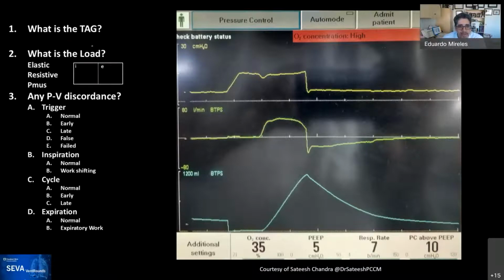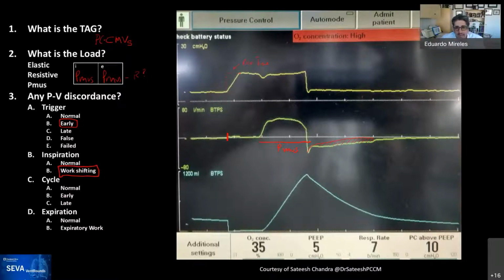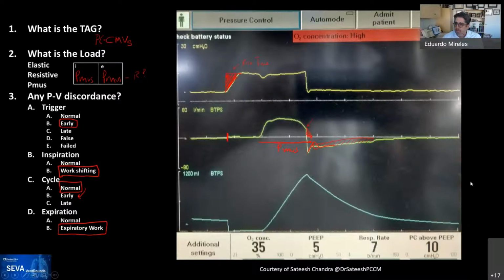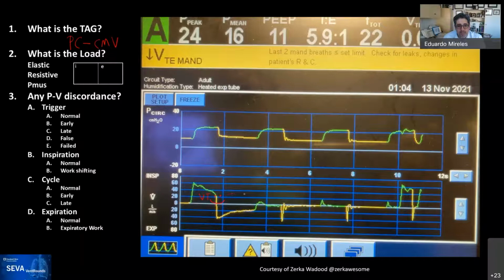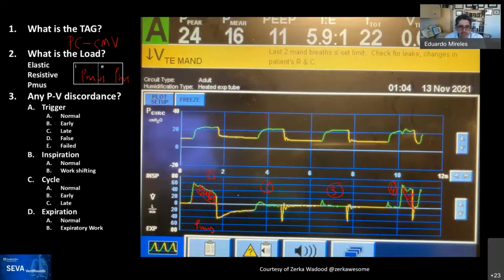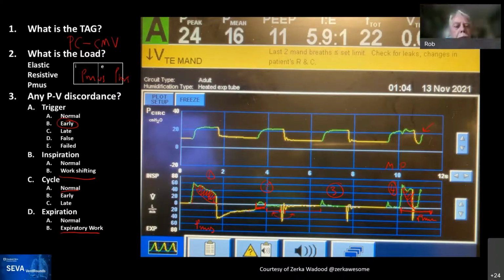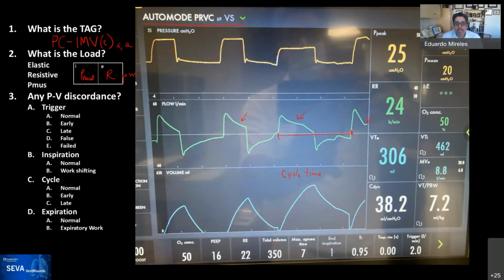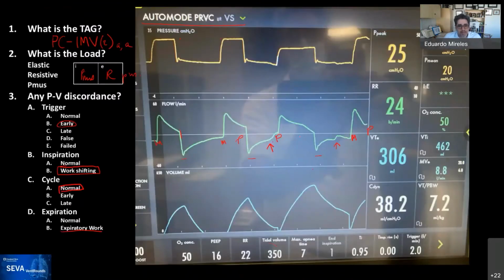SEVA VentRounds: A Breath Without Air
We discuss expiratory muscle activation during inspiration versus biting the tube, go deep into the rationale of why early trigger is a better term than reverse trigger and review the benefit of trending to recognize patient-ventilator interactions. Join Dr. Eduardo Mireles and Professor Rob Chatburn to learn more on mechanical ventilation.